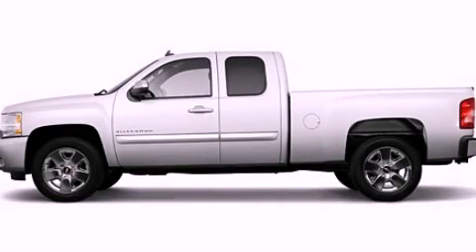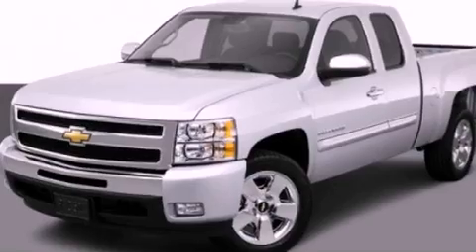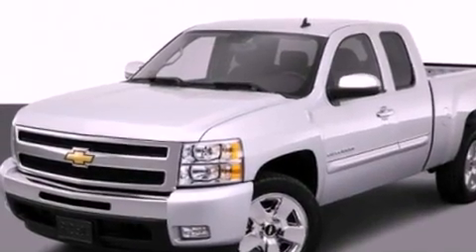2011 Chevrolet Silverado 1500 New Orleans LA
Year : 2011

 Make : Chevrolet

 Model : Silverado 1500

 Engine : 4.8L V8

 Trans . : Automatic

 Exterior : White

 Interior : Gray

 Banner Chevrolet

 5950 Chef Menteur Hwy

 2011 Chevrolet Silverado 1500 New Orleans LA